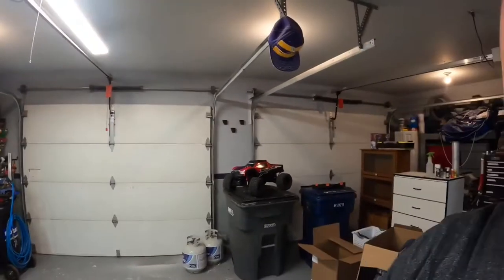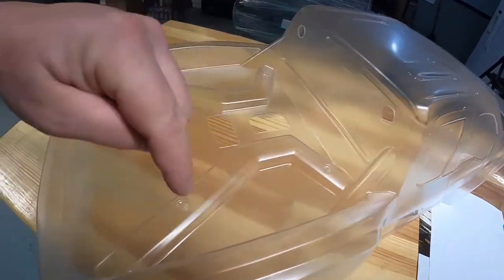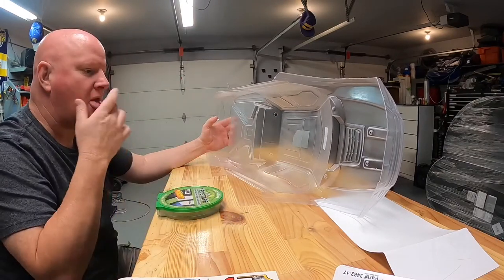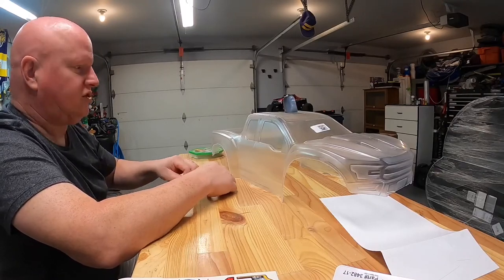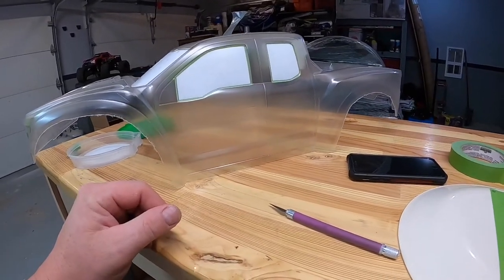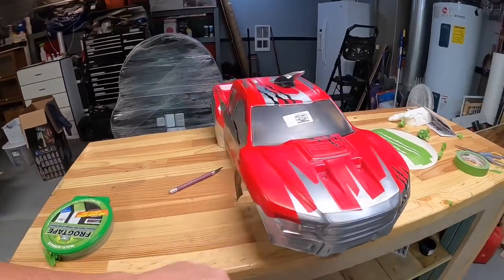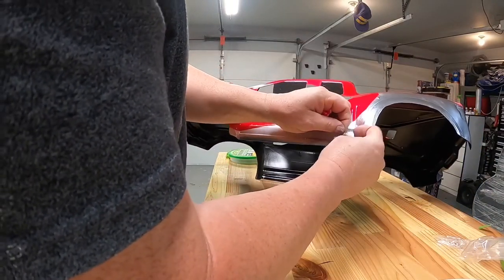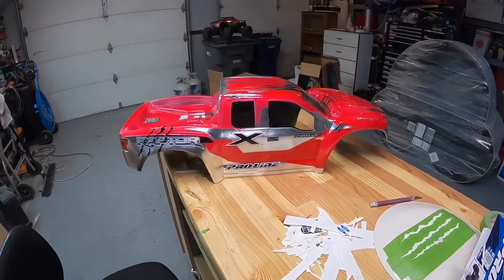Xmaxx Raptor body paint tutorial. My technique!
My technique for masking and painting RC bodies.